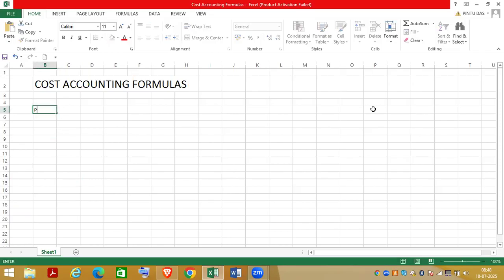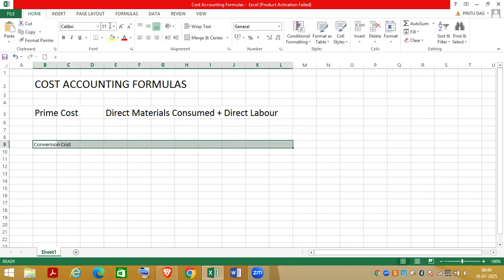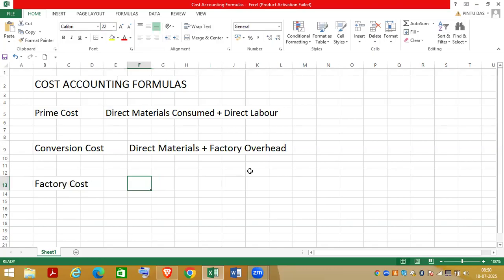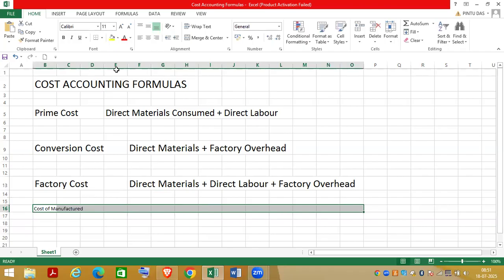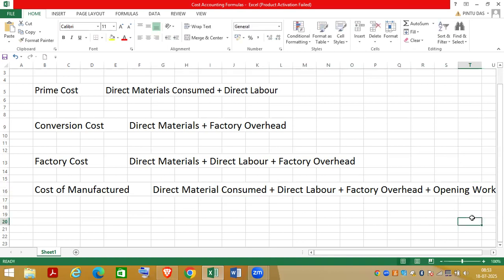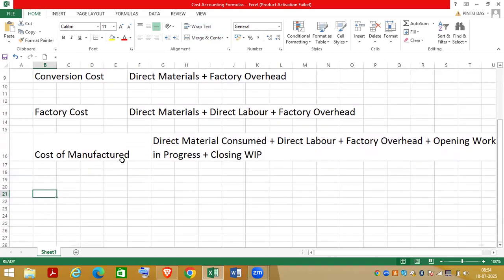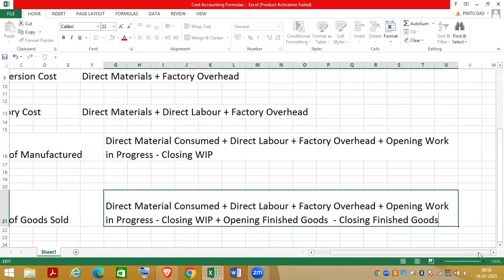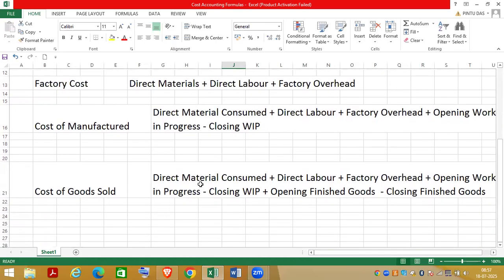Cost Accounting Formulas for Product Costing and Profitability Analysis ( COPA)